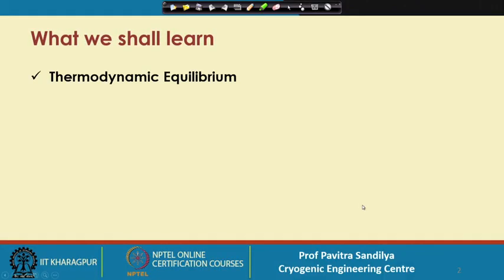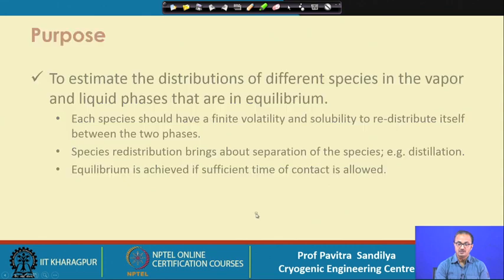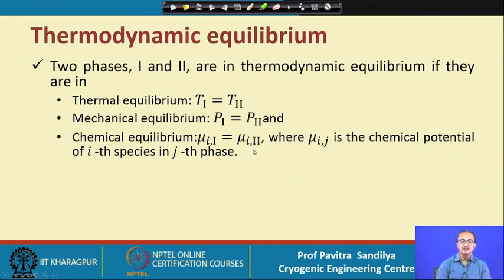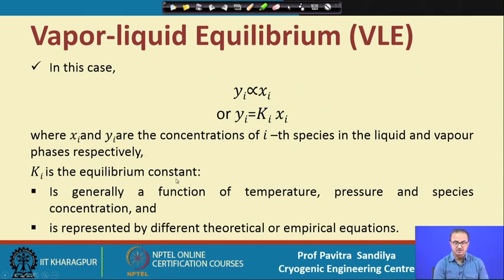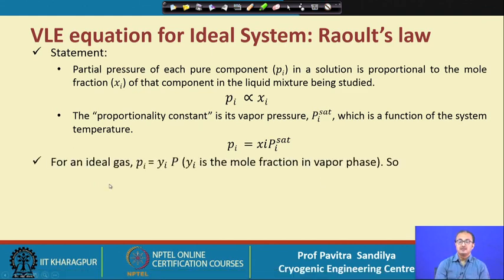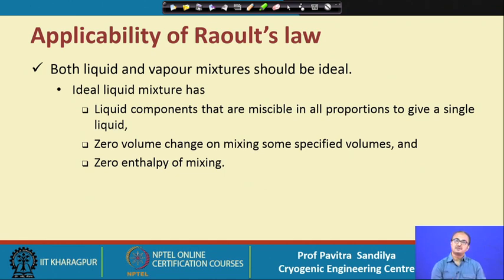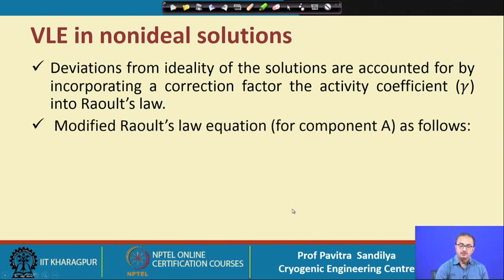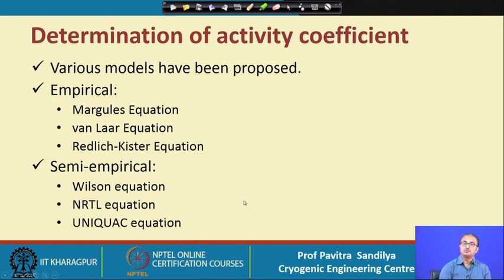Lecture 08: Vapor Liquid Equilibrium